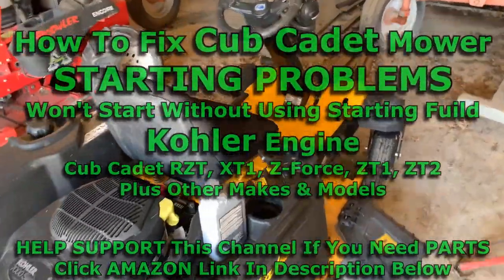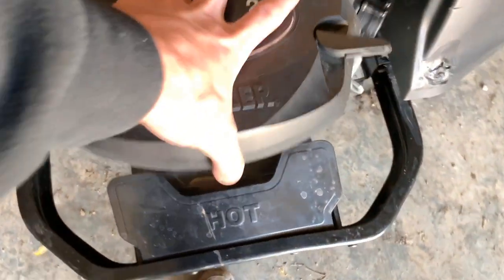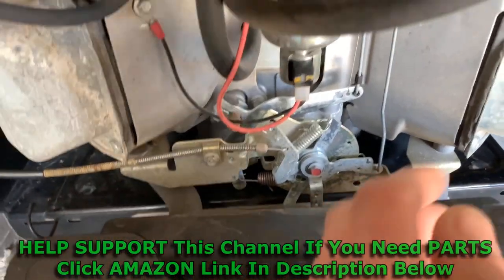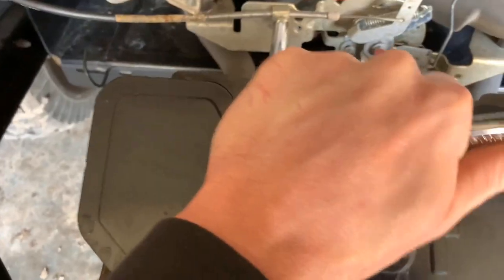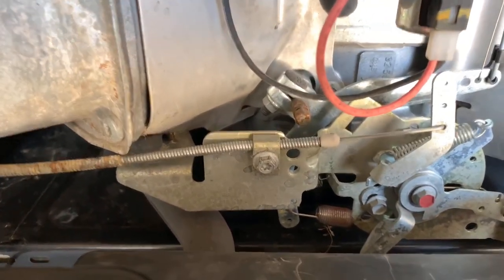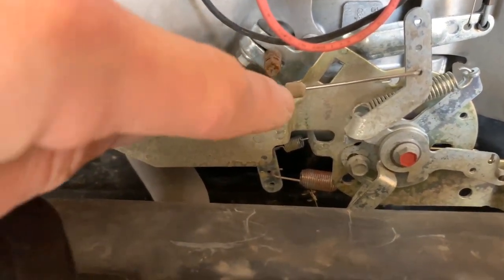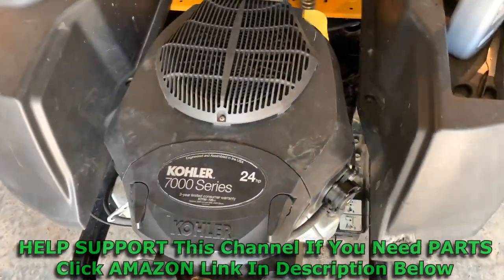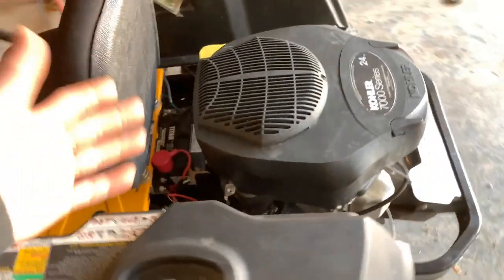Cub Cadet WON'T START Without Starting Fluid REPAIR Lawn Mower Kohler Engine NOT STARTING Cold FIX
If This Doesn't Solve Your KOHLER Mower Engine Starting Problem Watch Video I Made About How To Fix Another Common Starting Issue On KOHLER Mower Engine Video Linked Below

HELP SUPPORT CHANNEL Click Link Below & Buy Something Off AMAZON